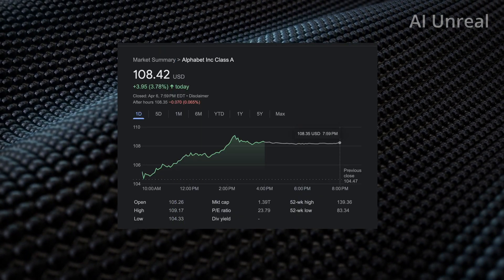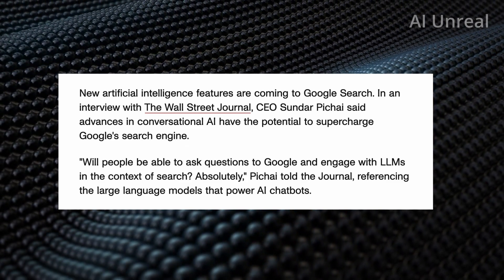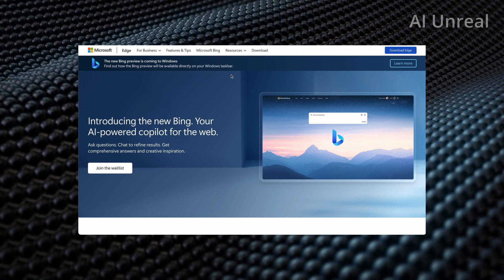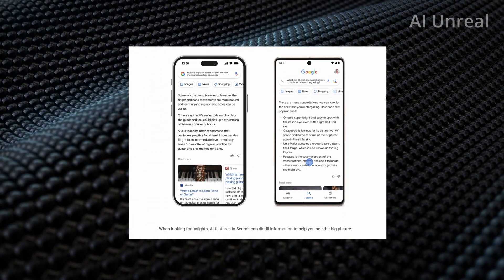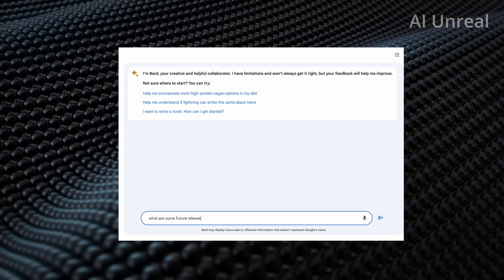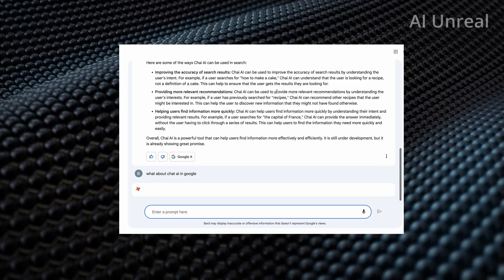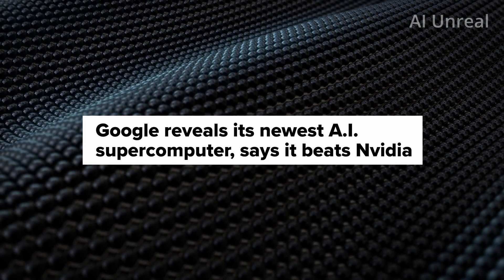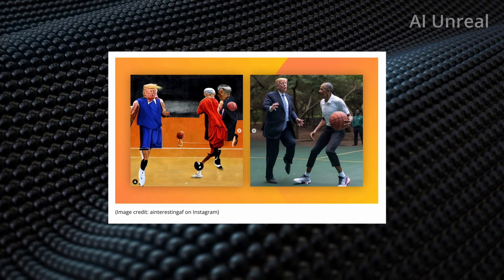Google SHOCKING Chat AI Search Revealed! ChatGPT Competitor?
Google SHOCKING Chat AI Search Revealed! ChatGPT Competitor? According to Google's CEO Sundar Pichai, they are working on implementing Chat AI into Google Search. Do you think this feature will replace ChatGPT from Openai?

Google recently released Google Bard as well, which is a similar product to ChatGPT. They even hinted about adding search AI during the release of Bard. Share your thoughts on this in the comments below!